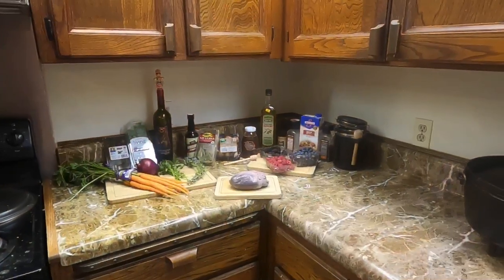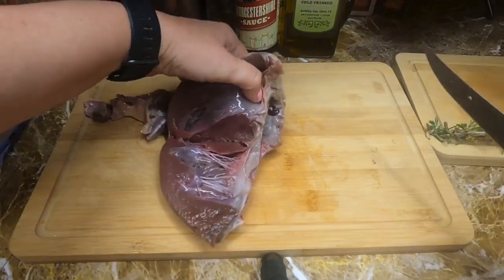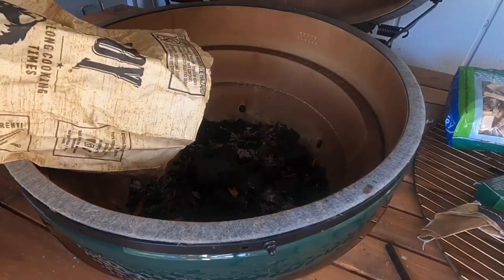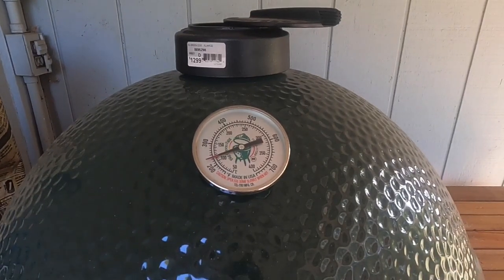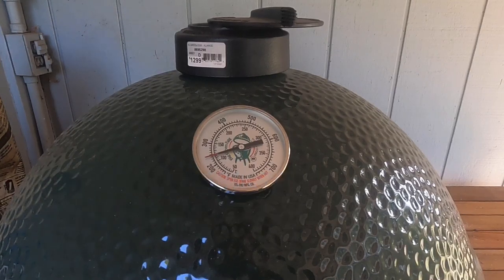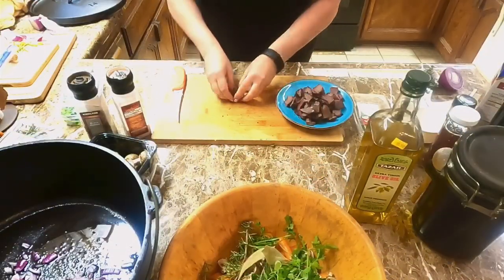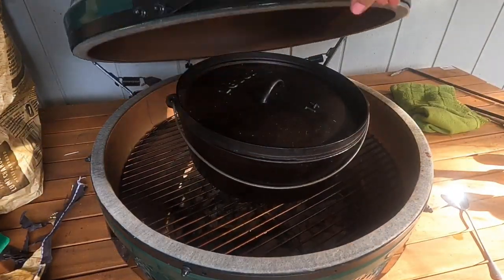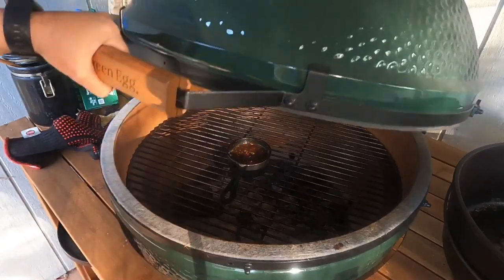Smoked and slow cooked bear heart [Big Green Egg]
There are many ways to cook bear heart. Smoke, grill, slow cook, pressure cook,  marinade, you can cook it hole, in big pieces or small pieces.
I did the following:
- marinade it
- smoked it
- slow cooked it.
You can do any of these, any combination or all of it.

For this recipe you will need the following:
Marinade:
olive oil
Worcester sauce
Red wine 1 cup
(each equal parts)
rosemary, bay leaf, ziplock bag

After you cleaned the heart (watch the video on how to) marinade it for about 8 hours.

Smoke:
Then you smoke it for 2-4 hours, only use salt, pepper and garlic powder. 200-250 F.

To slow cook you will need the following:
carrots (long, thin, whole carrots are best)
1 red onion
1 box of mushrooms (whole or sliced)
rosemary, oregano, thyme, flat leaf (Italian) parsley, bay leaf - use fresh!
1 box of beef stock
2-3 tablespoons of flour, salt, pepper, garlic powder
Worcester sauce

Dutch oven, strainer

Chop the onions, place in Dutch oven with olive oil. heat it until onions are glassy

Place in a bowl the following
Cut mushrooms into large slices and cut the smoked bear heart about the same size
Slice carrots lengthwise, discard green parts, if any
all herbs should be used in whole pieces as they will be taken out and discarded after
Have the spices, flour and liquids ready

After the onions are glass, put everything from the bowl into the Dutch oven. Slow cook on 300-325F for 3 hours. Taste it and add seasoning if needed.

when done, remove from heat Remove carrots and place in a bowl. Remove all herbs and discard.  Remove everything else in  a separate owl and the remaining sauce needs to be strained into a saucer (cast iron)

For sauce:
beside the sauce from the meal you need
2teaspon of honey
1 tsp of flour
1 tsp of Worcester sauce
4-5pieces of  raspberry

Cook on the same heat for half an hour

Serve it with:
mashed potatoes (I like them chunky and rustic)
asparagus and carrots
the meat with the mushrooms
pour the sauce over the potatoes and mostly the meat

Garnish with 1 sprig of rosemary, blackberries, raspberries and blueberries

You can also serve this on Fettucini alfredo or other creamy pasta, you could also serve it with rice. Anything that can soak up the sauce.

You  can use the  same recipe for deerheart, elk heart even beef heart. If  you're not so adventurous, maybe with short ribs etc.